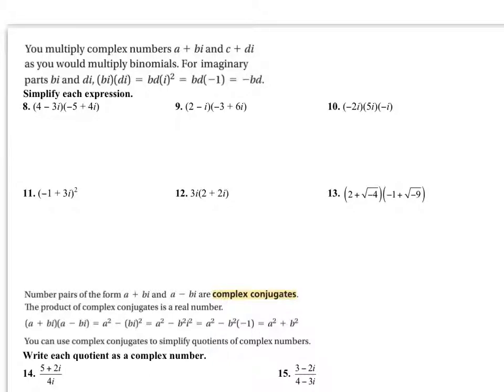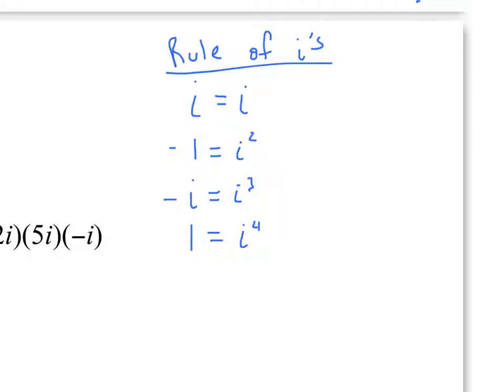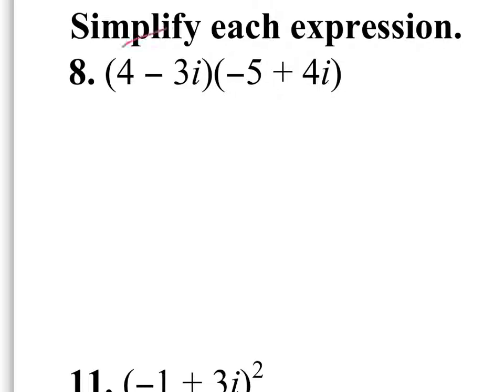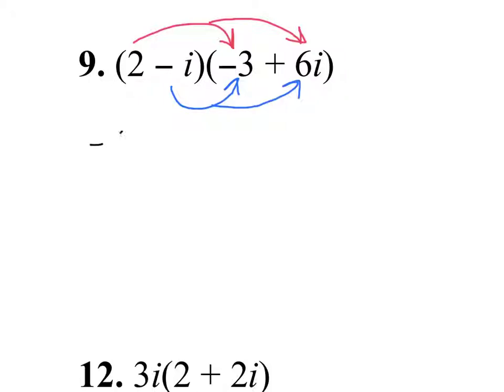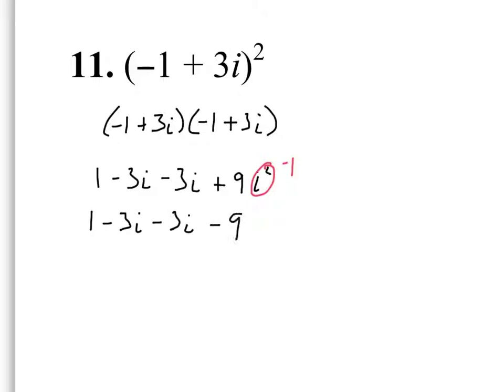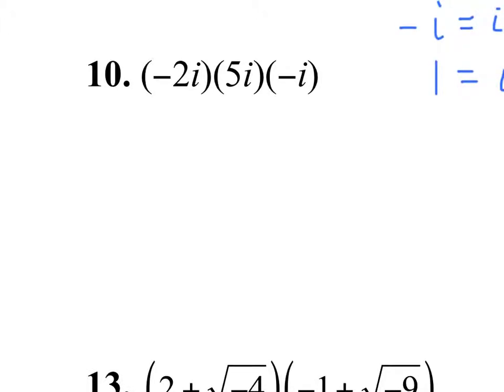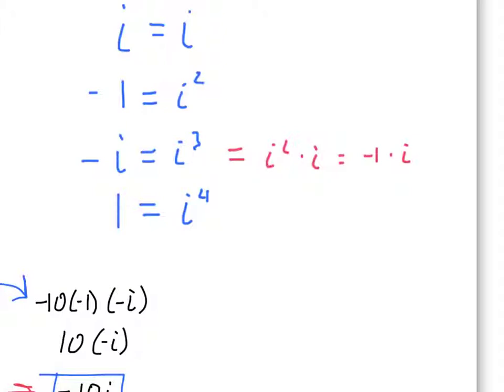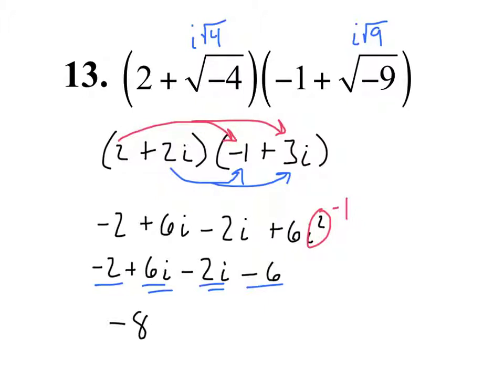Alg2 Sec. 4.8 NG Day2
Multiplying Complex Numbers and the "Rule of i's".